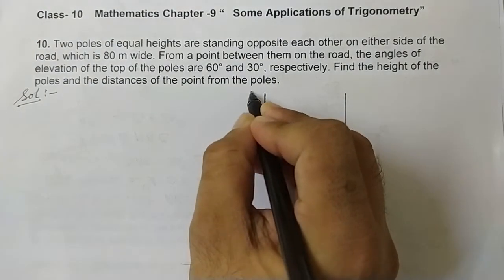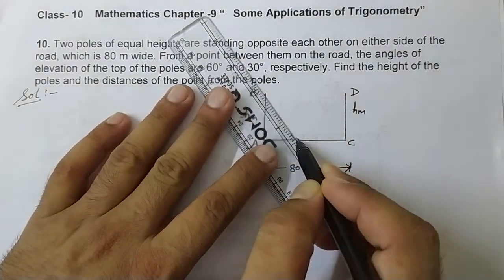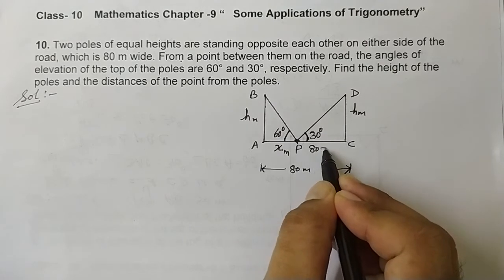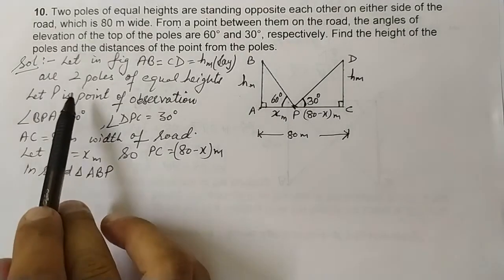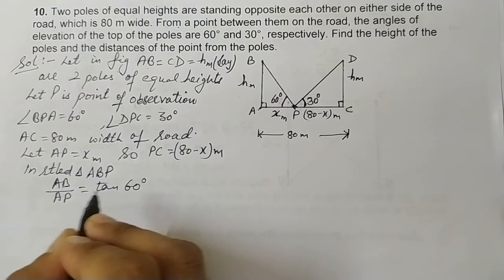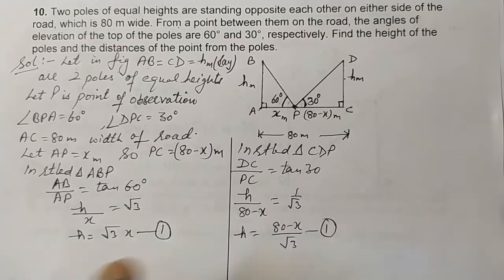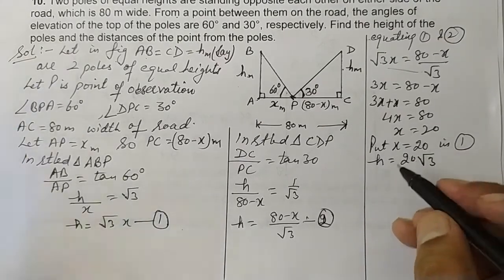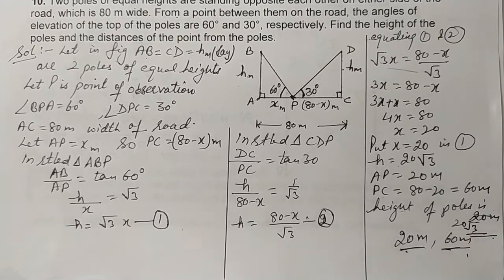Two poles of equal height are standing opposite to each other on the either side of the road which i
Two poles of equal height are standing opposite to each other on the either side of the road which is 80 m wide. From a point P b/w then on road , the angle of elevation of the top of a pole is 60°and the angle of depression from the top of another pole at point P is 30°. Find the heights of the polesand distances of the point P from the poles.